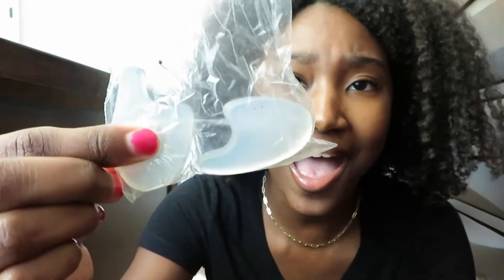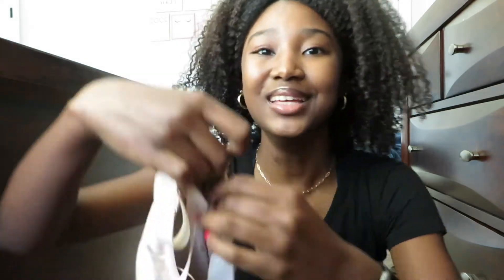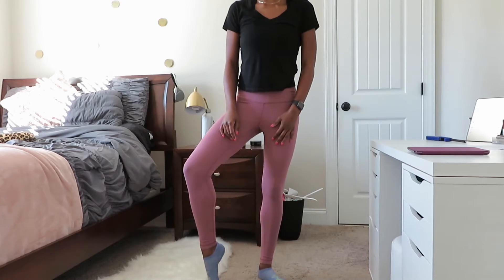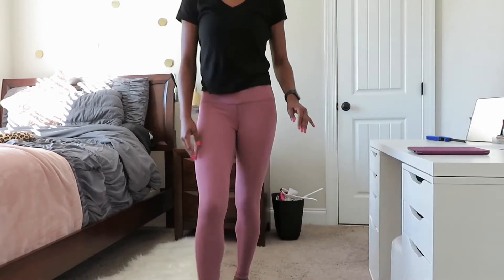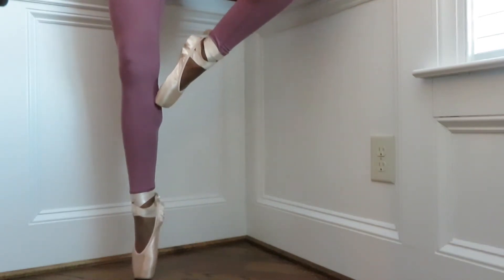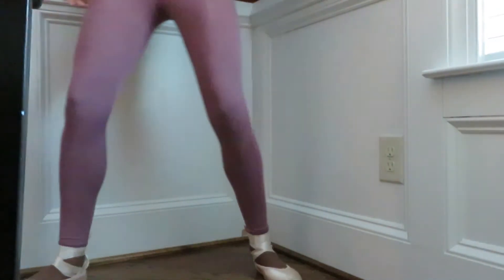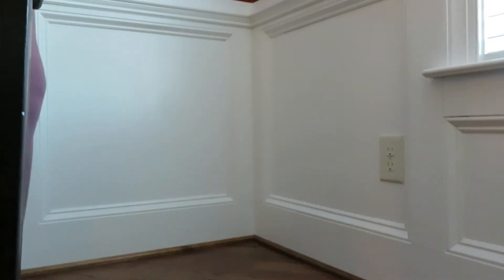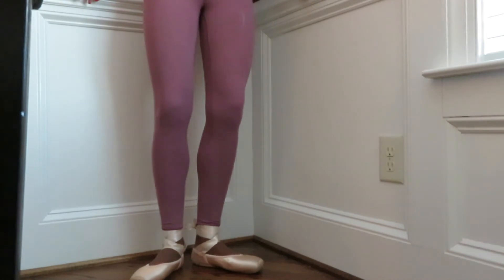trying on my pointe shoes after 3 years.. this was bad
When I say "that was pretty good" I mean in the terms that I only did pointe for about half of a year not in general! Also I know my form is not the best. PLEASE do not watch this video for any dance guidance or think this is what pointe is supposed to look like; there are many amazing dancers out there that you can watch if that is what you are looking for. If you want a 15 year old having fun and reminiscing this video is for you! Any negative comments (not to be confused with constructive criticism) will be deleted :)

comment any video ideas!

Socials:
dogs insta:@bigkidkyle